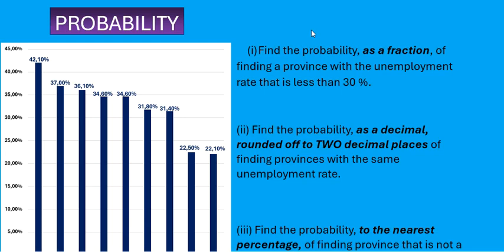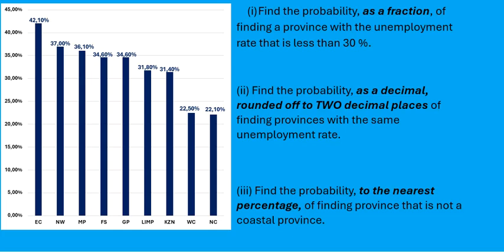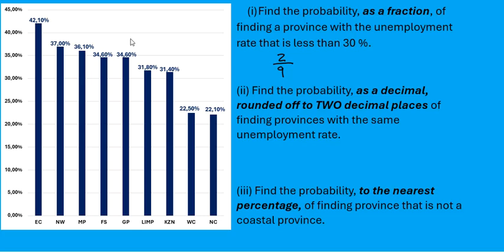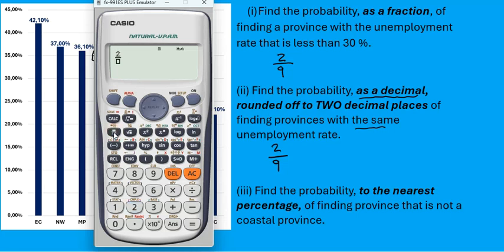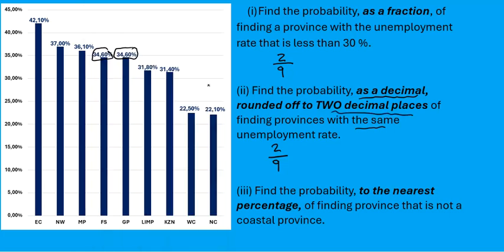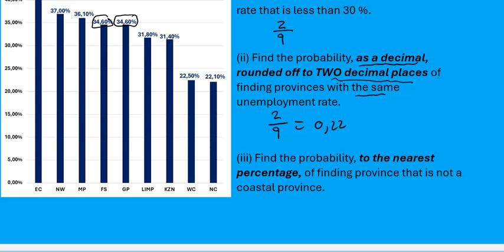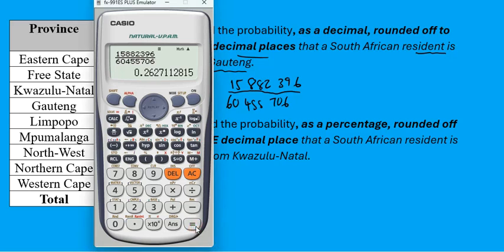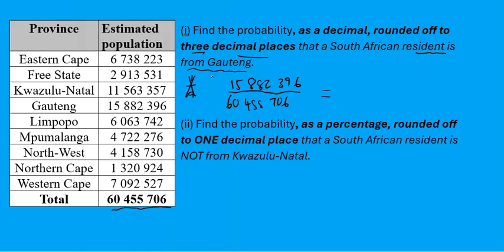Gr 12 Mathslit (P1/P2) : Probability updated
1. Writing Probability as a fraction
2. Writing Probability as a percentage
3. Writing Probability as a decimal